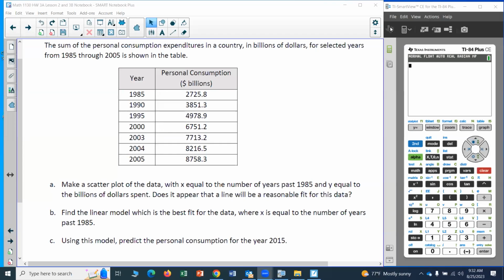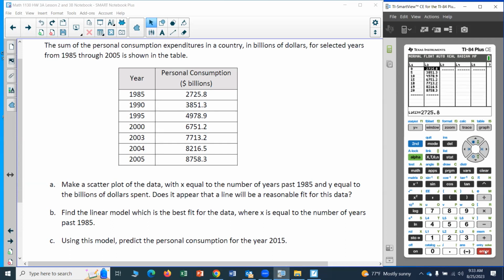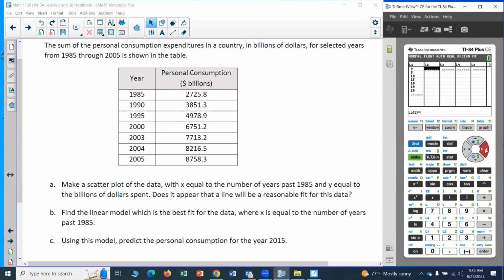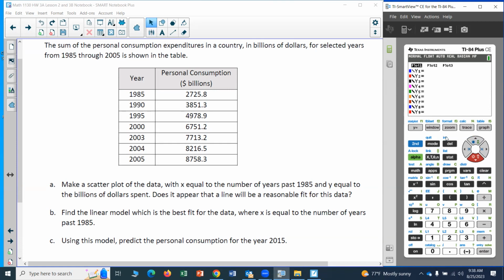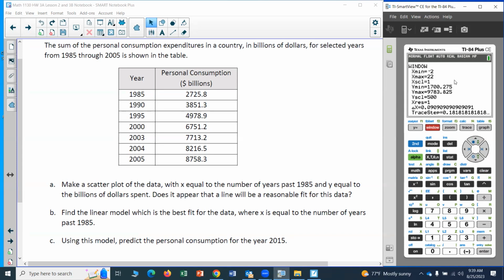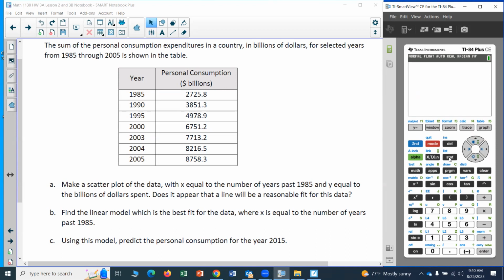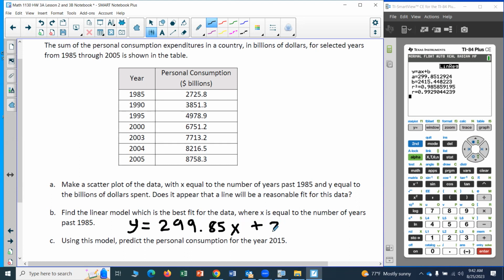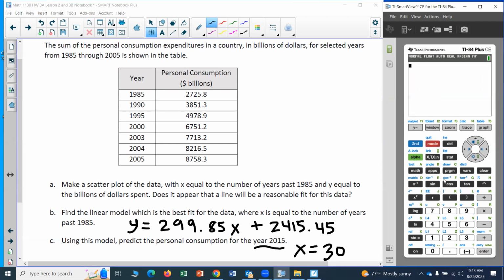Math 1130 HW 3: Linear Regression in the TI-84